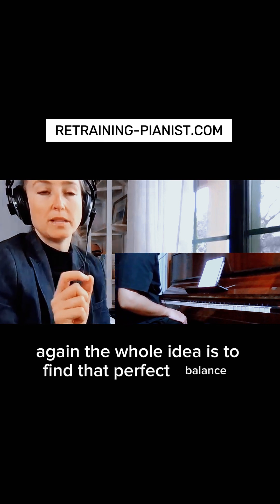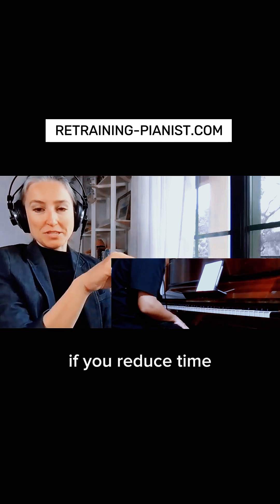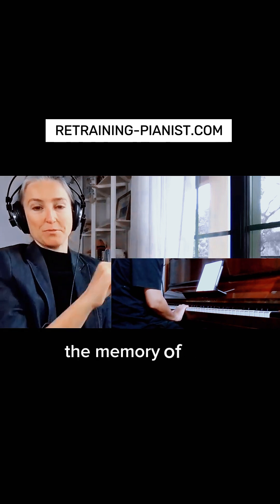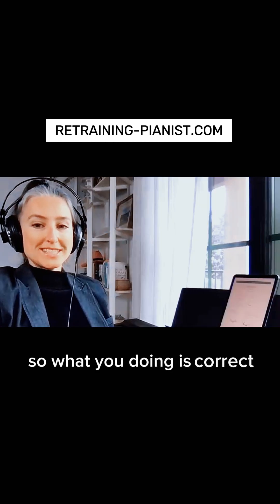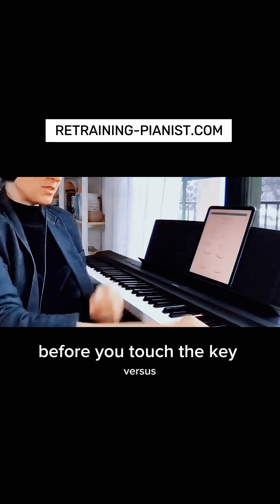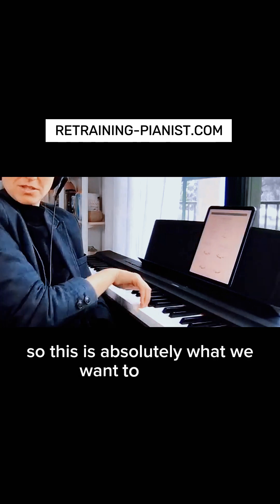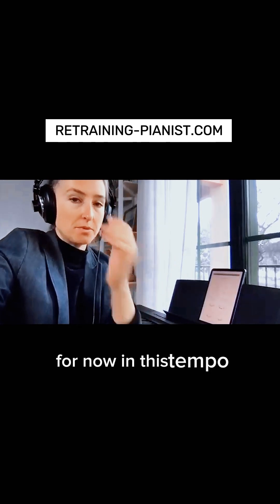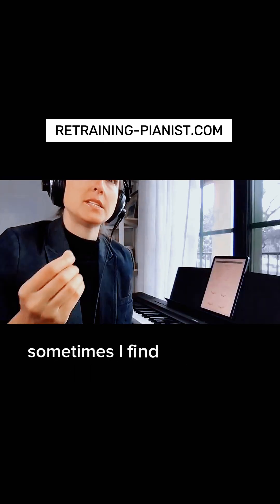Free your Upper arm and Elbow motion